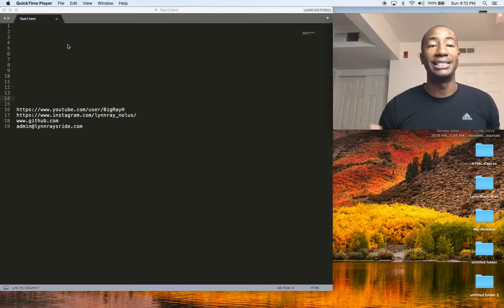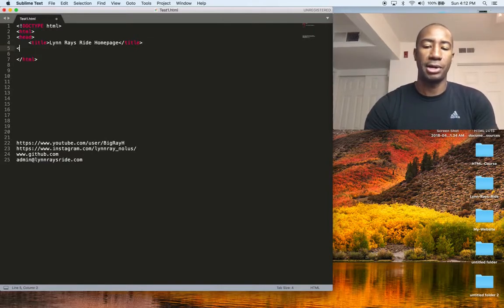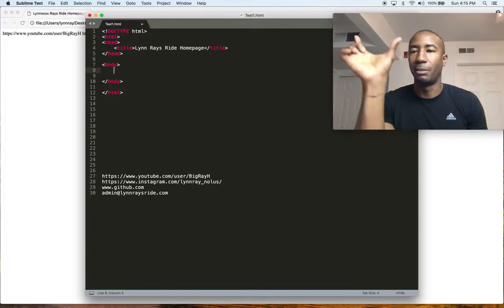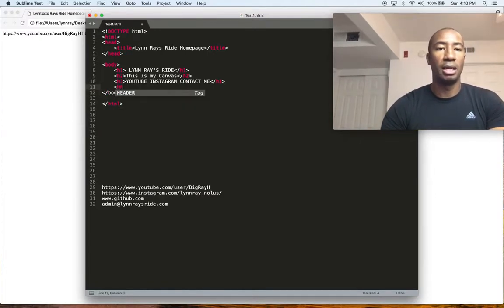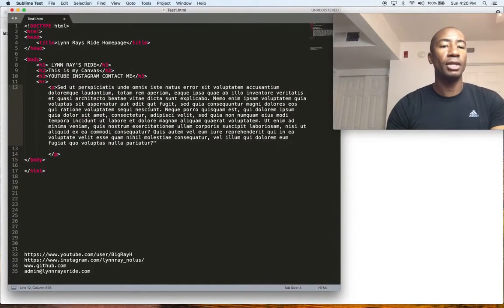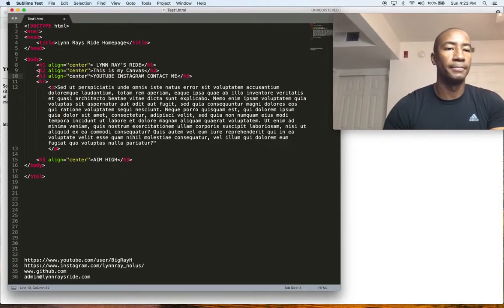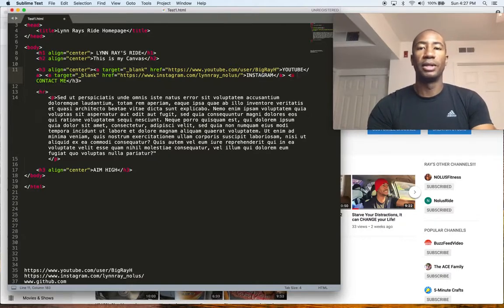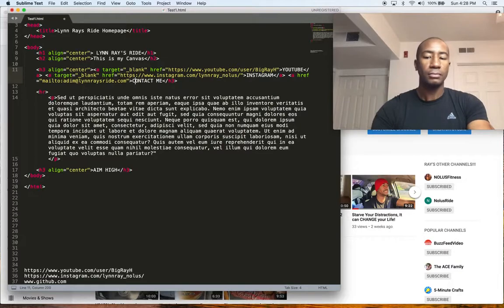Building My First Website | Lynn Ray Learns to Code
Watch the site evolve as my skill evolve.